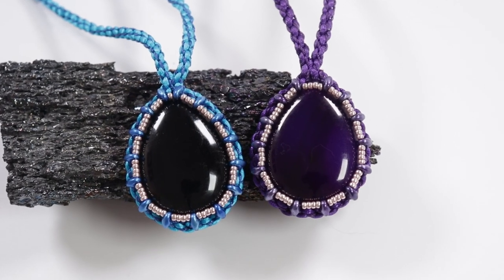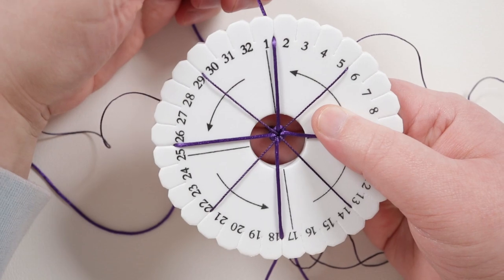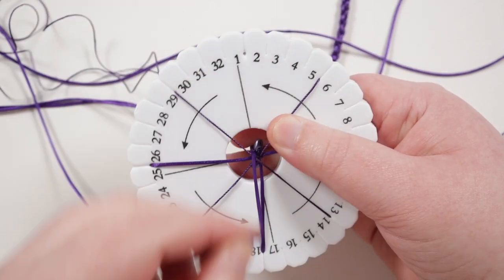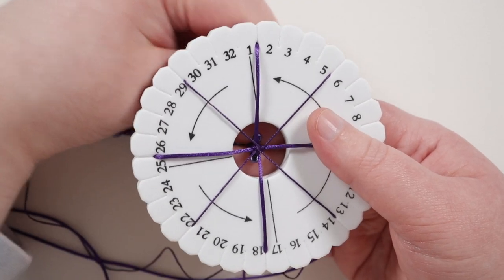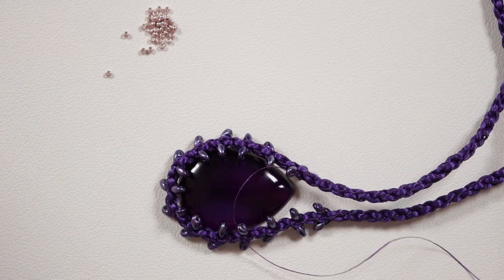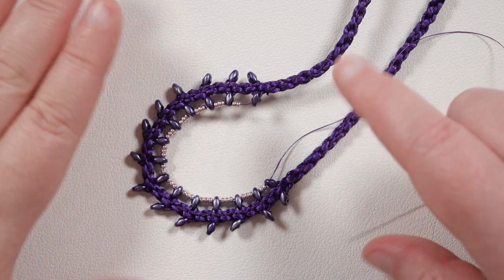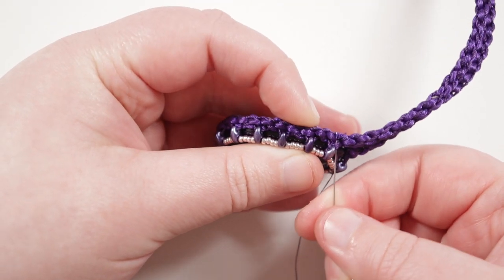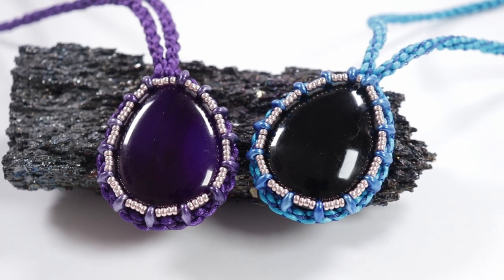Celestial kumihimo cabochon necklace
In this tutorial I show you how to make my Celestial kumihimo cabochon necklace. This is an innovative way of capturing a cabochon using kumihimo and SuperDuos. It can be used for many different shapes and sizes of cabochons and it is the necklace version of my Celestial kumihimo set. Please feel free to give it a go yourself and I hope you enjoy.

Round kumihimo disk
1mm satin cord
S-lon cord
S-lon thread
11/0 seed beads
Xuron chain nose pliers
E6000 glue
Kumihimo ends
Beading needle
Materials:
0.5mm s-lon cord (tex 210)
S-lon thread size D
3cm x 4cm teardrop shaped cabochon
SuperDuos
11/0 seed beads
Kumihimo ends
Beading needle
Findings